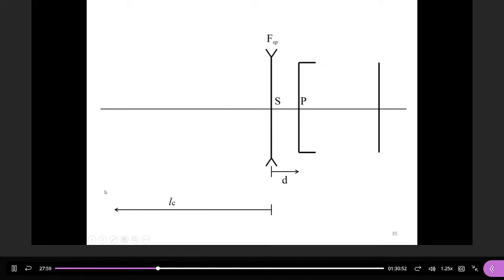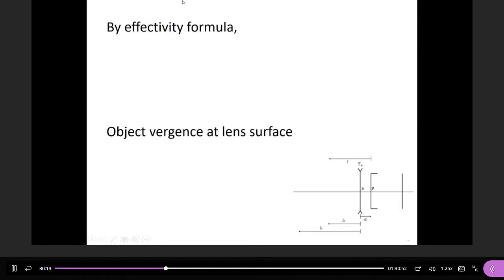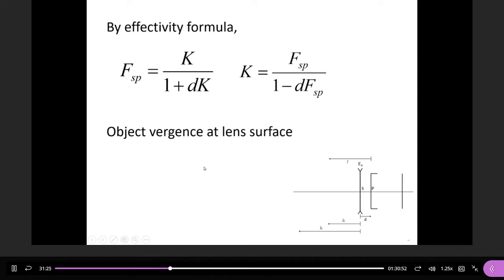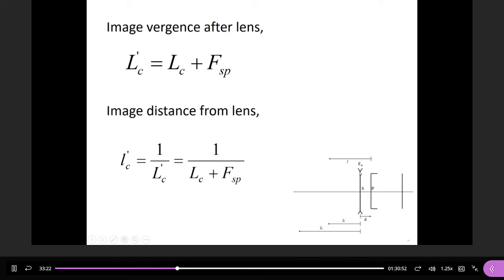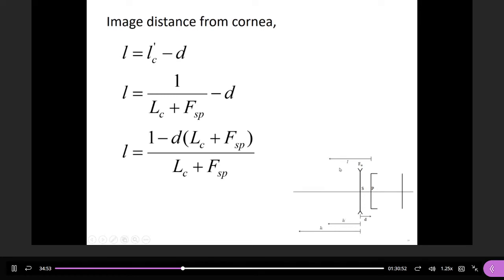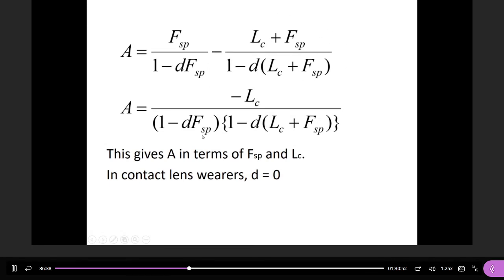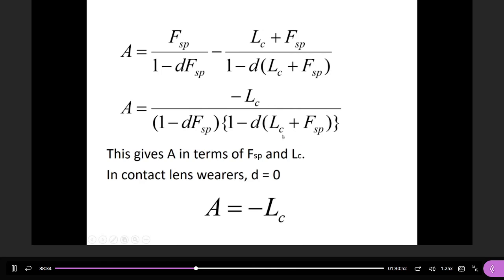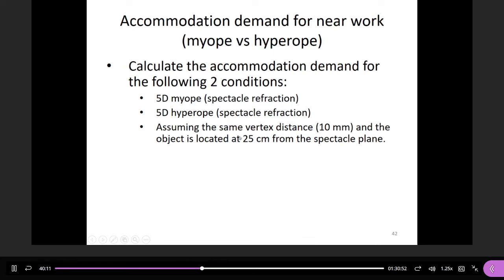Accomodation formula/eye accomodation (part 10)eyedoctor